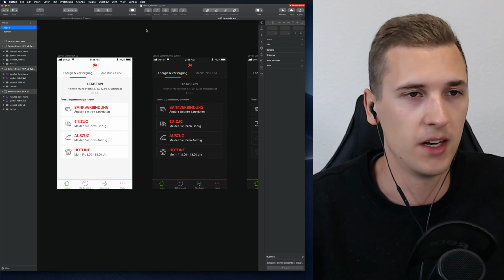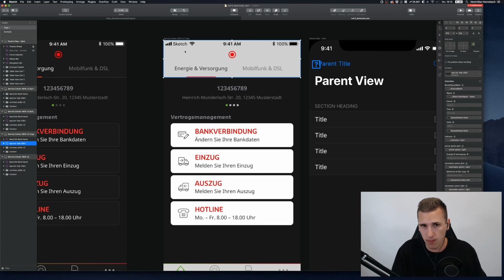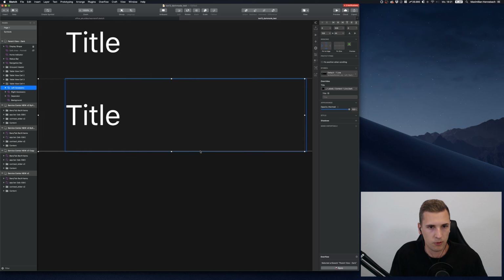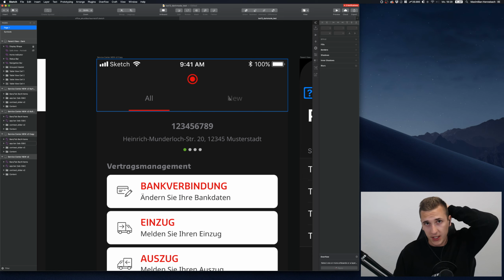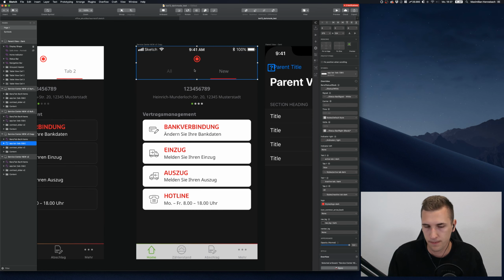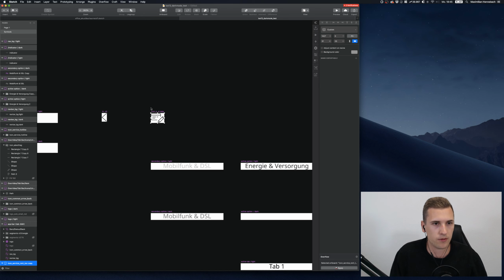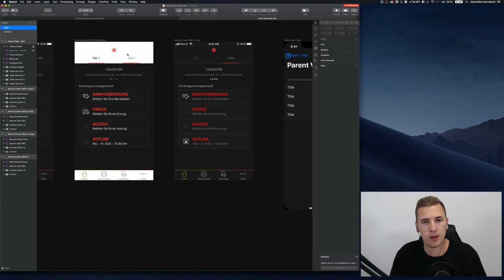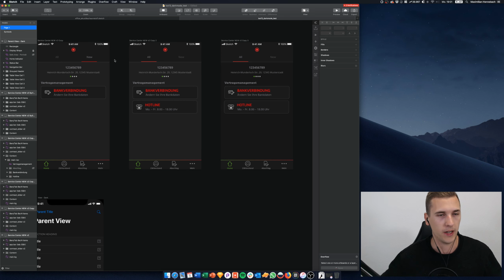🔴 DESIGN LIVE STREAM - Creating a Dark Mode UI in Sketch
MY GEAR